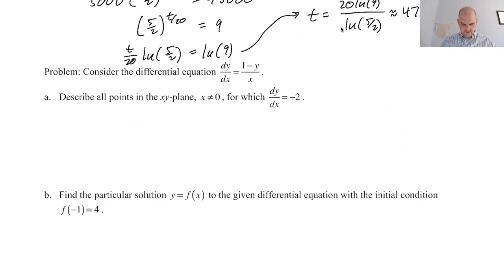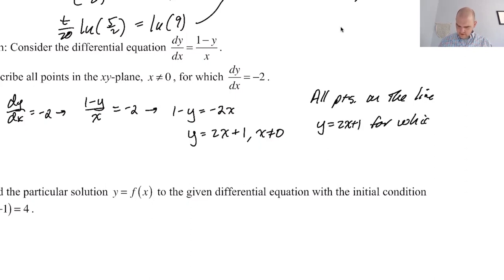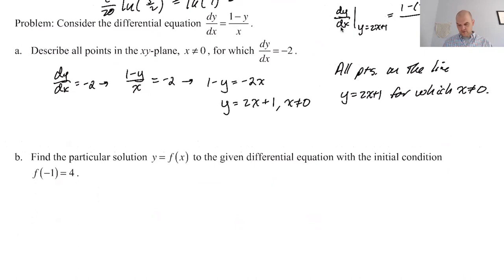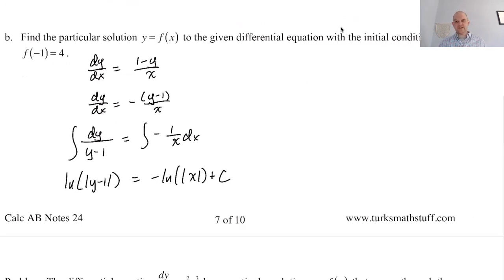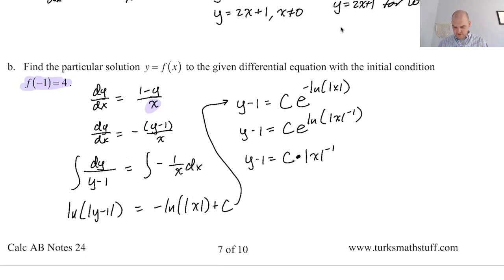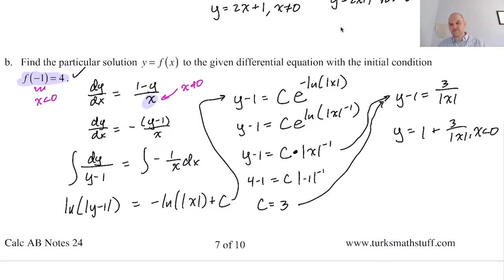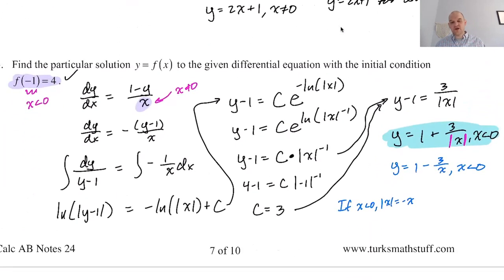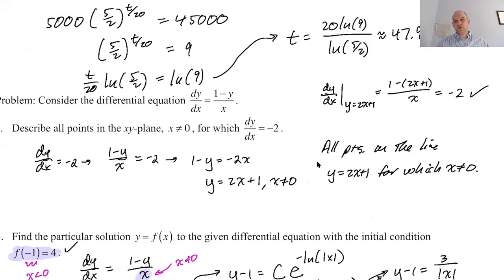Solving Differential Equations pg 7, pt 2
Topics: Introduction to solving differential equations; separation of variables, solving for C, particular solutions, domain; describing a relationship between x and y to make slope equal -2, describing a region.